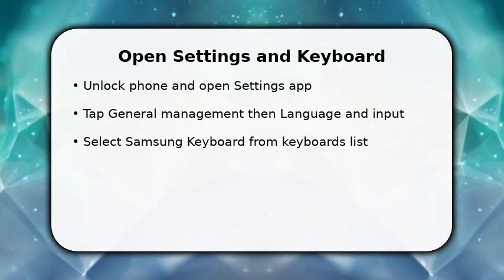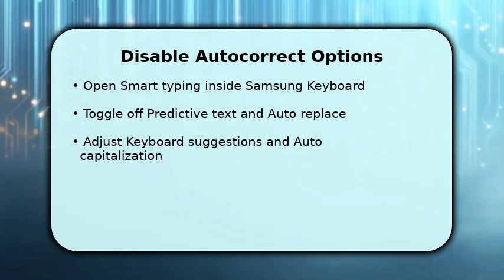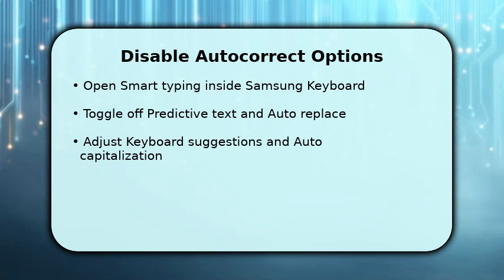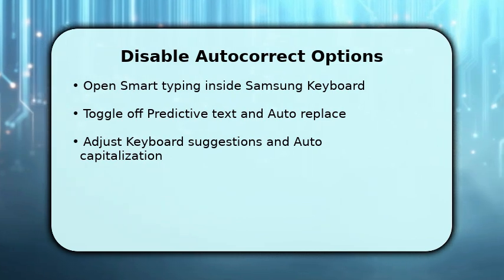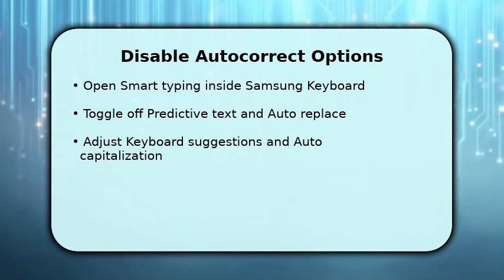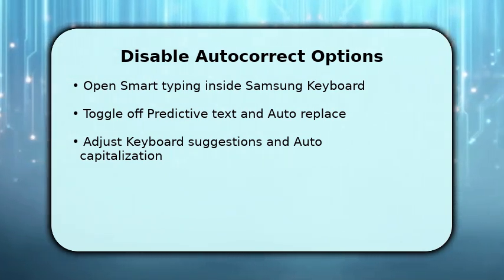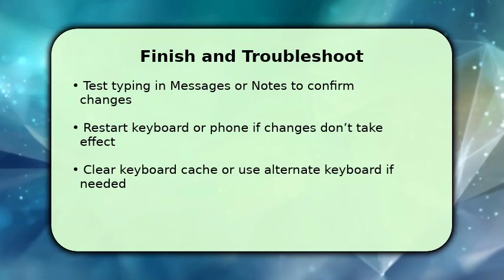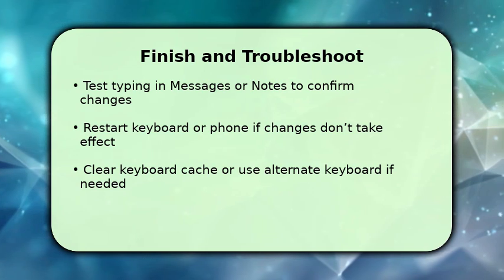How to Remove Autocorrect in Samsung A35 - Step by Step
Discover the simple steps to disable autocorrect on your Samsung A35 smartphone. This video guide takes you through a clear, step-bydicted process ensuring that every user can easily correct their typing experience without unwanted corrections.